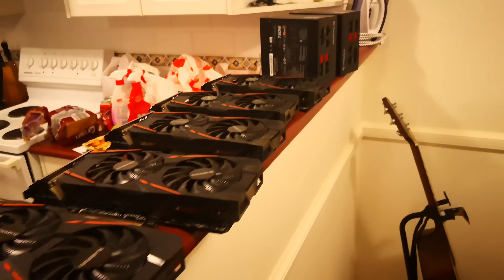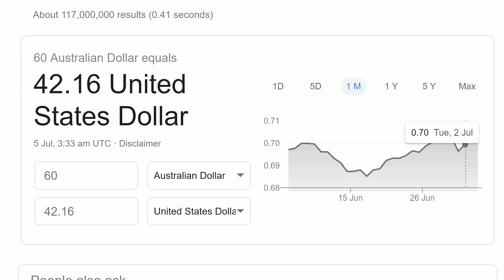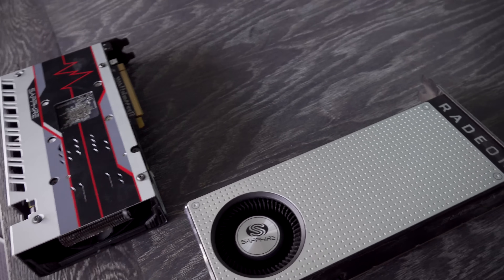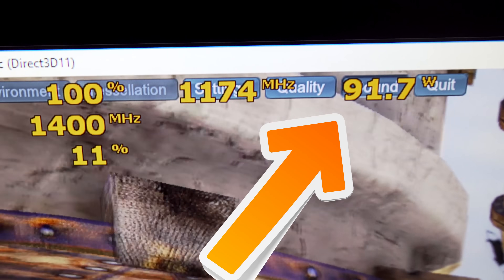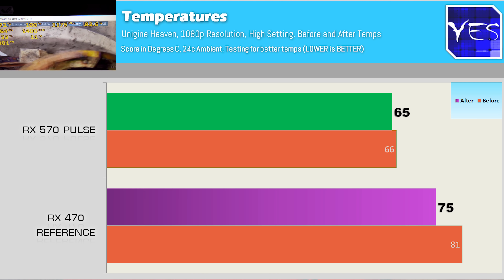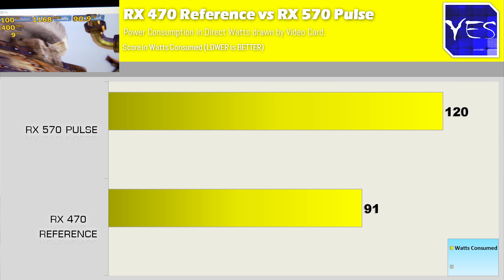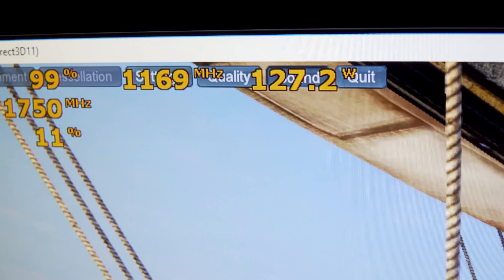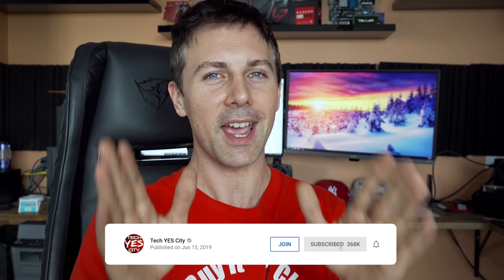USED RX 470 Vs 570 - Is it Better to Flash an RX 470 VBios onto a 570....!?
Today we are testing out two awesome mining deals I got recently where one was a reference RX 470 and the other was a Sapphire RX 570 Pulse. Although one looks better than the other and may seem better with the branding and moniker. is it really better. !? Let's take a look at the whole situation and try flashing an RX 470 Vbios onto the RX 570 to see what comes out of it.